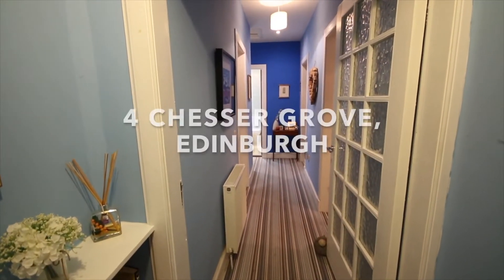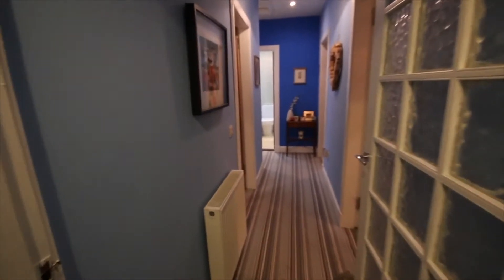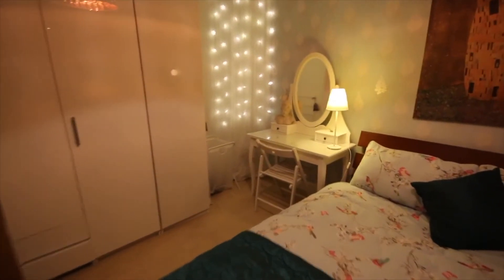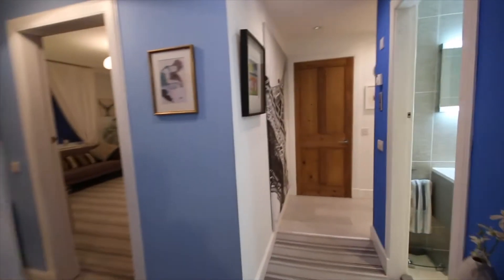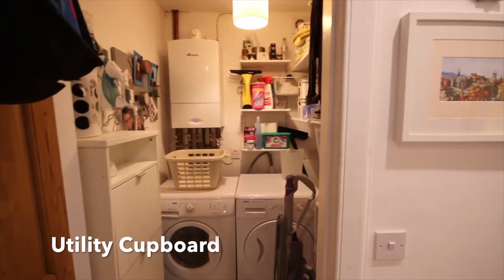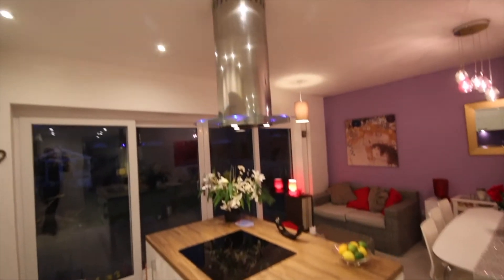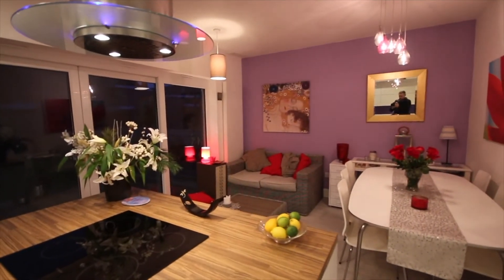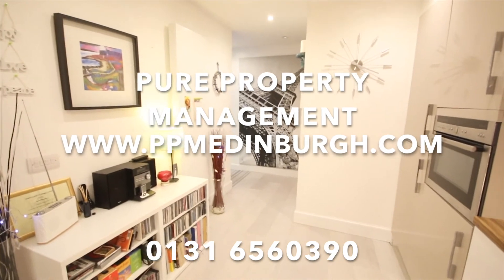Pure Property Management - Chesser Grove, Edinburgh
Video Walk Through of No 4 Chesser Grove, Edinburgh.
2 Bedroom Ground Floor Bungalow in the popular residential area of Chesser, just outside the Edinburgh City Centre.